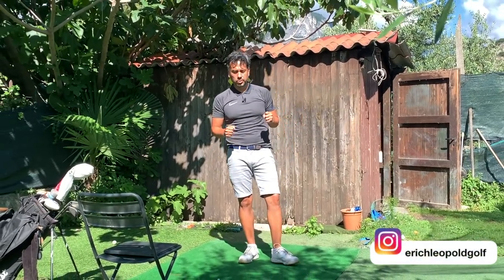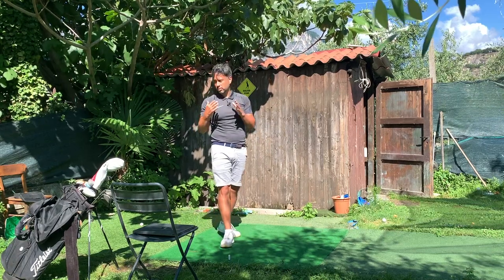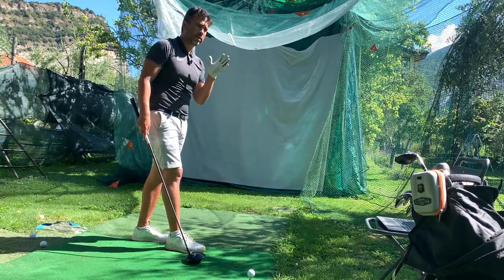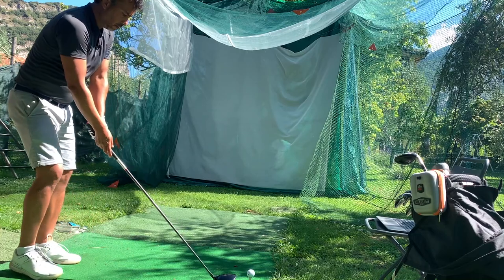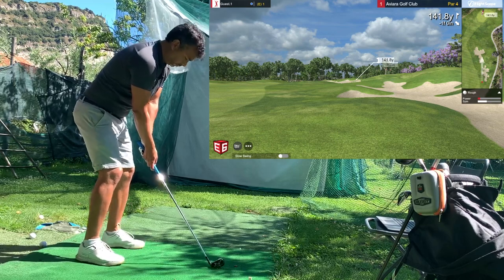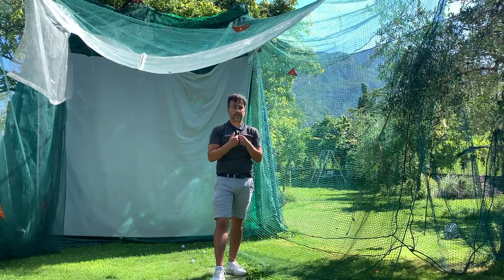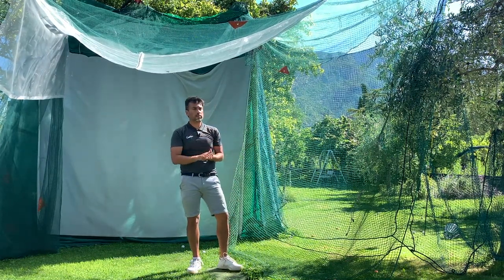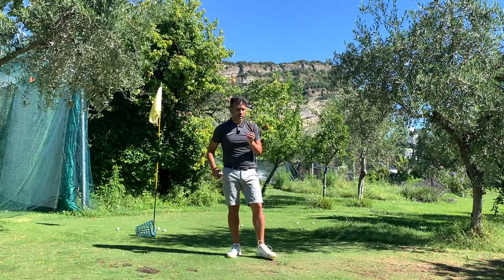Playing 18 holes every day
So I have been playing at least 18 holes everyday for about 2 months now using the Flightscope Mevo Plus.

I have definitely improved my game, I've gone from 10 handicap down to 8.1 handicap.

erichleopoldgolf